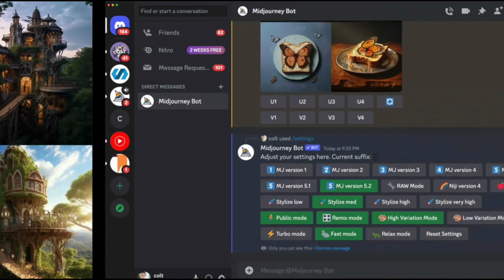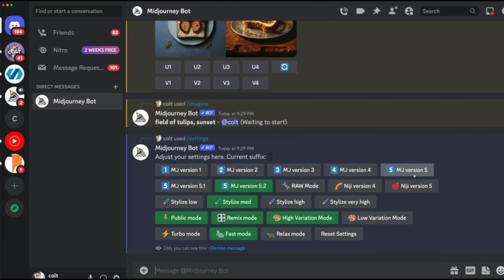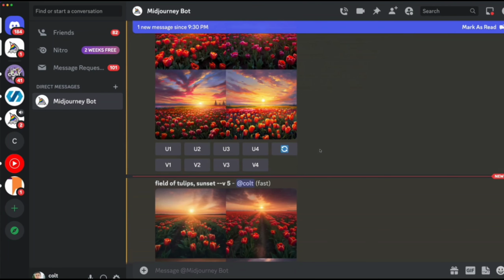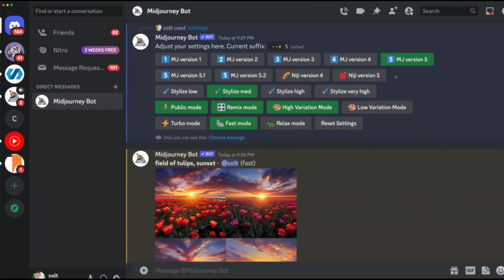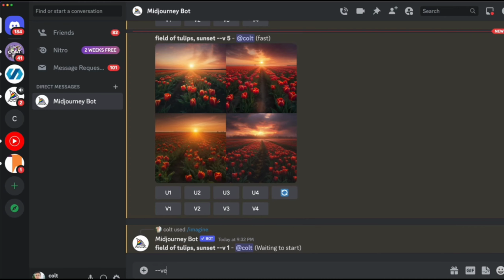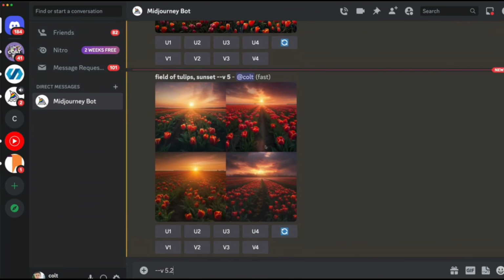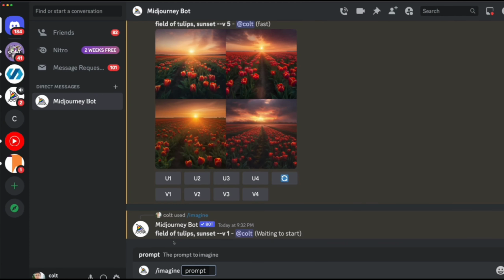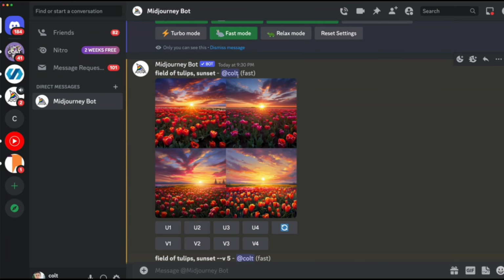Unlock the Power of Midjourney AI: A Stepwise Guide